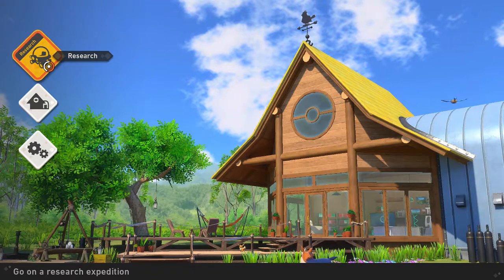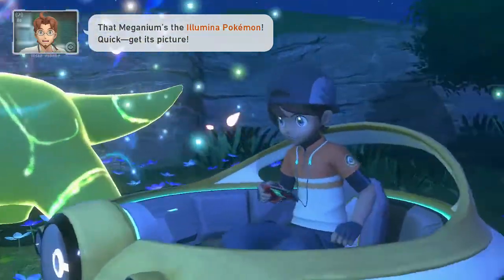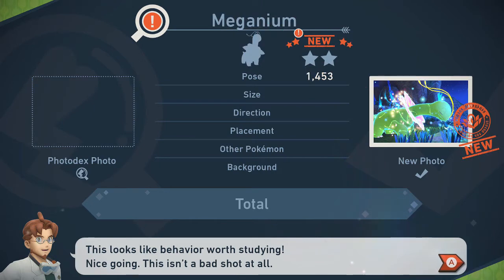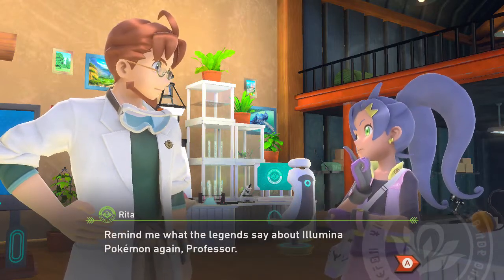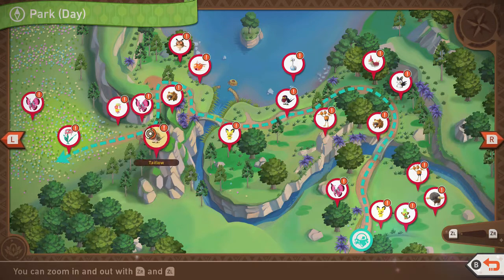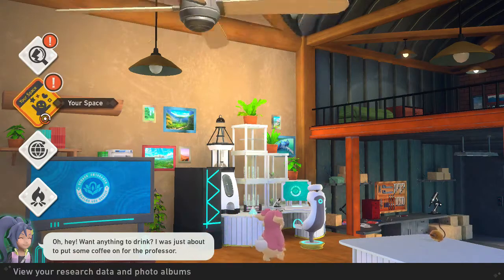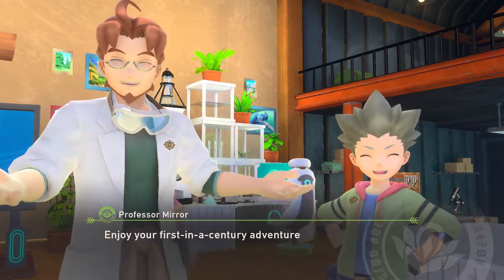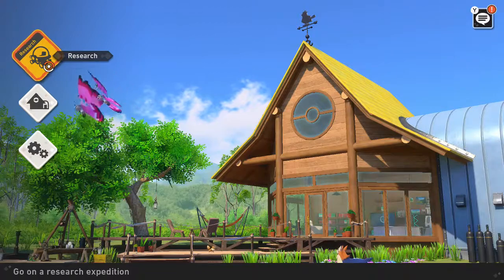New Pokémon Snap - "Illumina Investigation!" Part 3 Play Through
Hello fellow Pokémon Trainers, Nintendo Fans and Photographers! Prince Charmingder here with the start of my New Pokémon Snap play through! We are going to be exploring and documenting all of the Pokémon in the Lental Region. So hop in the Neo-One with me as we snap and fill the Photodex!

Icon Art designed by my buddy BlueBandanaJake! Check out his Twitter and his Channel!